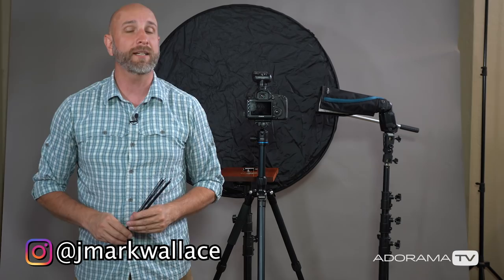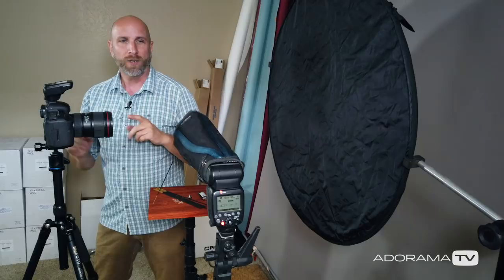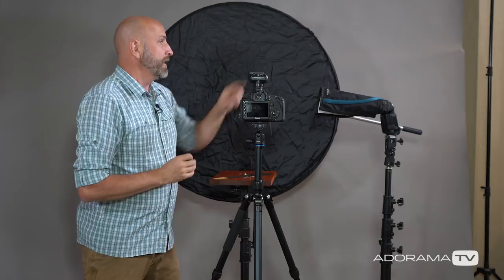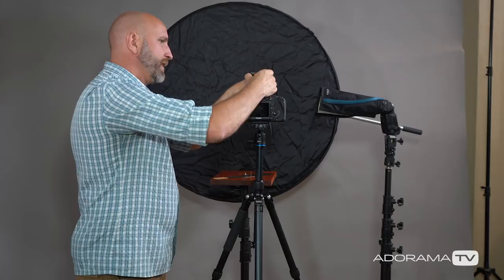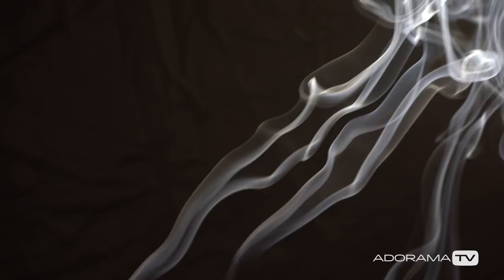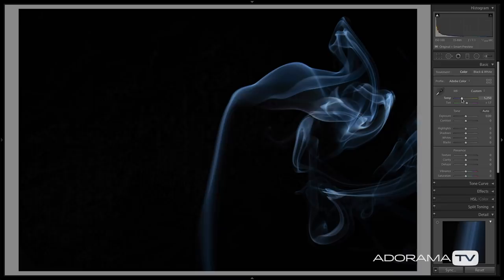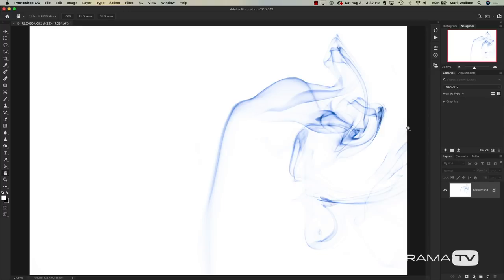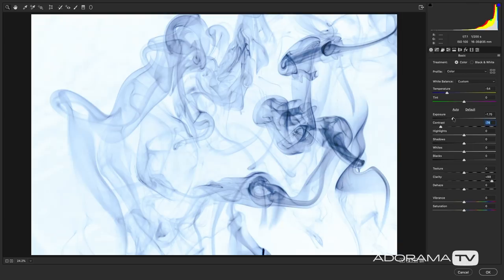Create Art with Smoke and Light: Exploring Photography with Mark Wallace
Learn a fast and easy way to create interesting art with just some incense and a camera. In this episode, Mark Wallace walks through all the steps for creating smoke photos. Once you know the basics you can expand your editing and create something that is truly yours.

Canon ST-E3-RT Speedlite Transmitter for 600EX-RT and 430EX III-RT Flashes